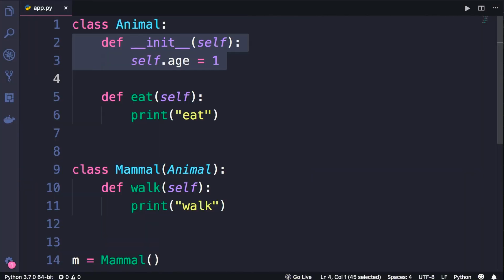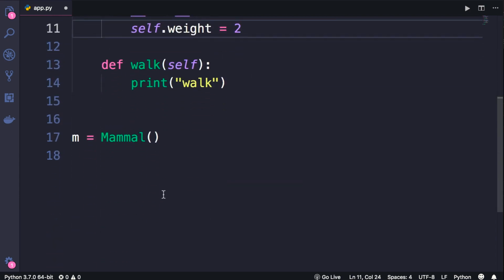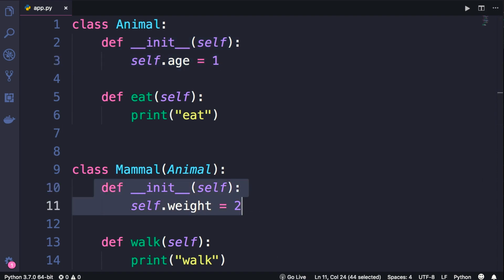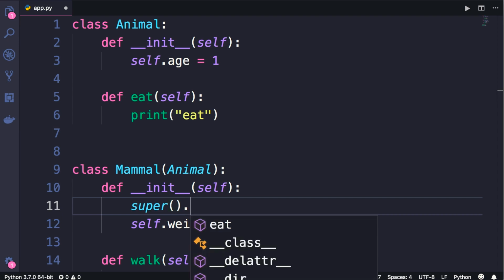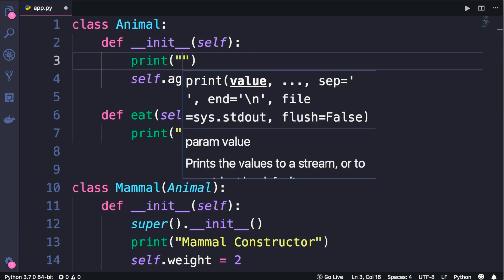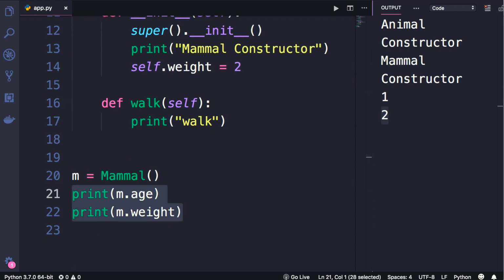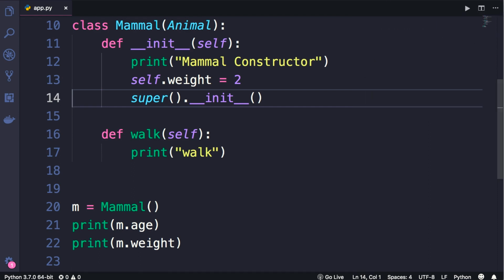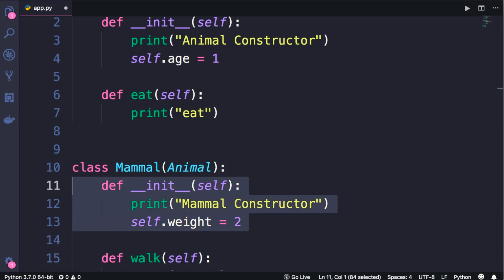93 Method Overriding